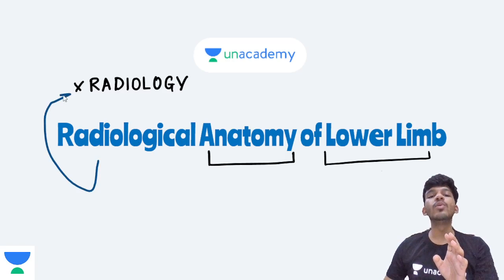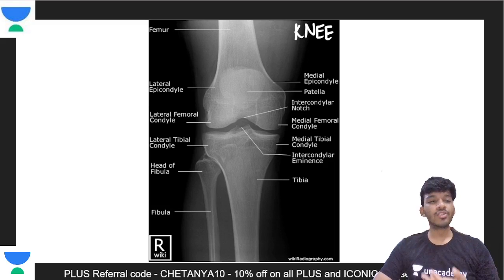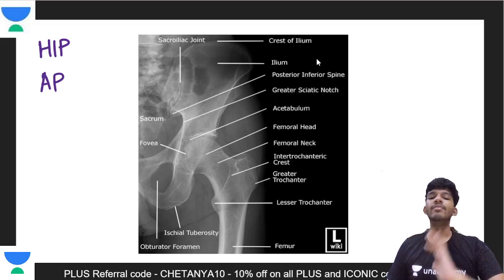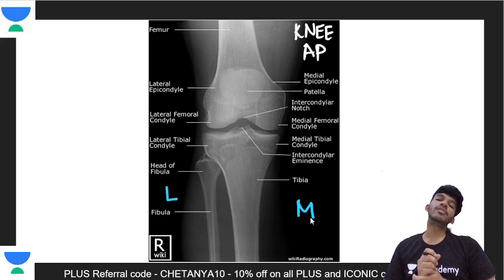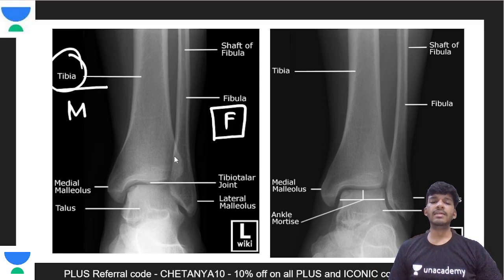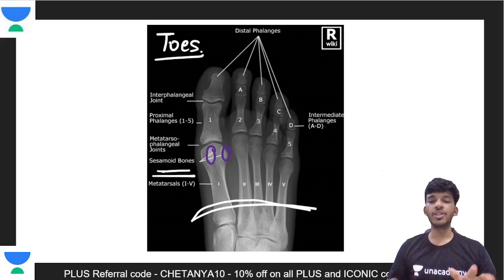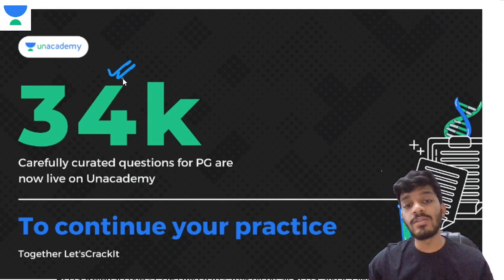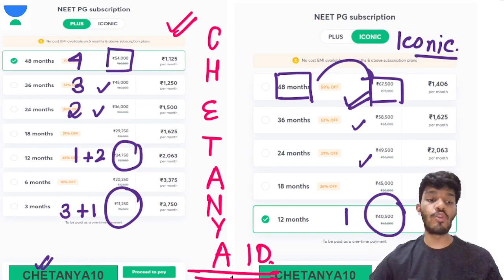Radiological Anatomy of Lower Limb | NEET PG 2021 | Chetanya Mittal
In this session, Chetanya Sir  will be teaching about Radiological Anatomy of Lower Limb for NEET PG 2021.

Chetanya Sir and other Top Educators take classes on Unacademy App.

Unacademy Subscription Benefits:
1. Learn from your favourite Educator
2. Dedicated DOUBT sessions
3. One Subscription, Unlimited Access
4. Real time interaction with Educators
5. You can ask doubts in live class
6. Limited students
7. Download the videos & watch offline

Get the NEET PG Iconic Advantage:
1. Personal Coach
2. Study Planner & Bi-weekly Reviews
3. Dedicated Doubt Clearing Space
4. Personalized Test Analysis
5. Study Booster Sessions
6. Preparatory Study Material
7. All the Unacademy Subscription Benefits